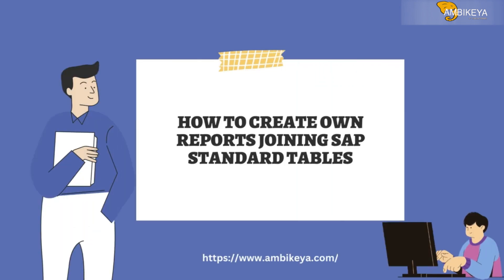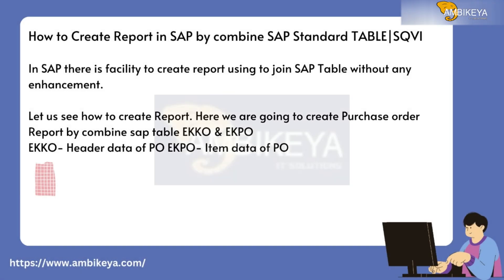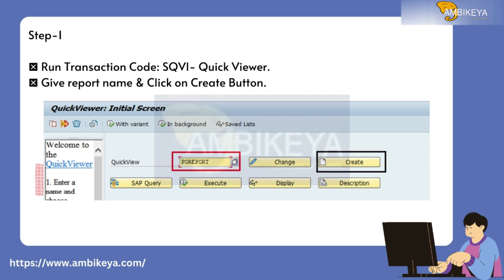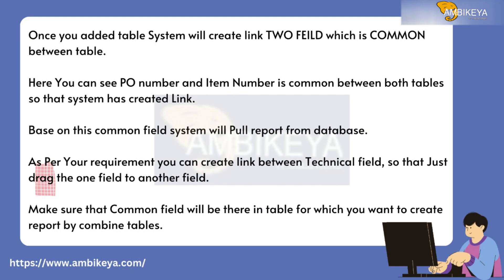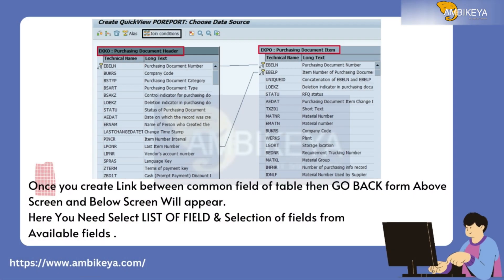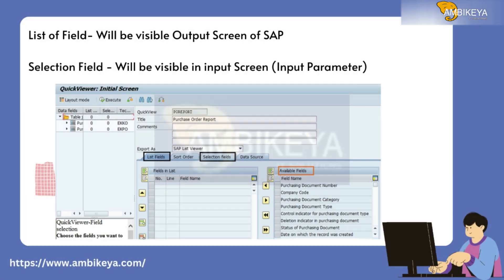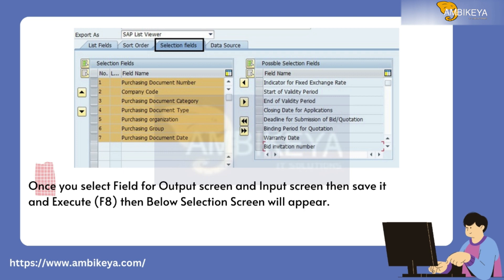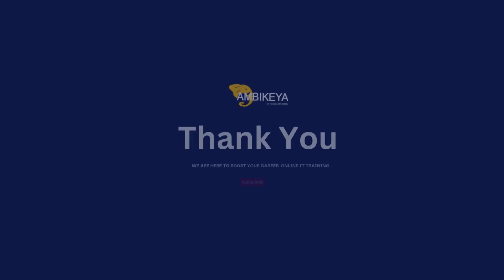SAP - Step by step How to create own reports in SAP by joining SAP Standard Tables. (T Code - SQVI)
How to create own reports joining SAP Standard Tables.